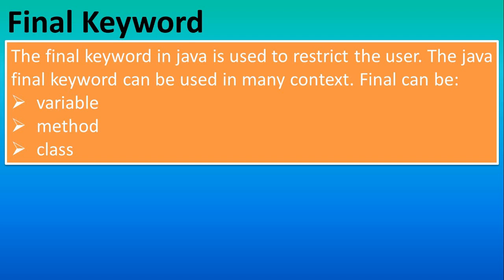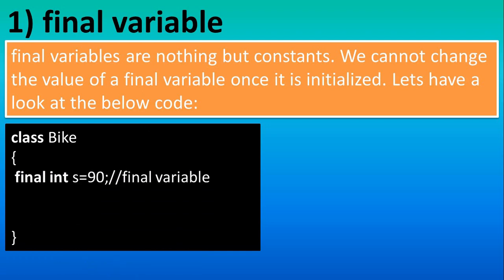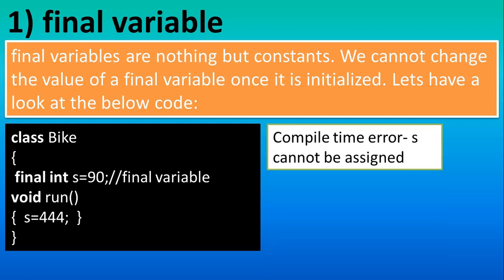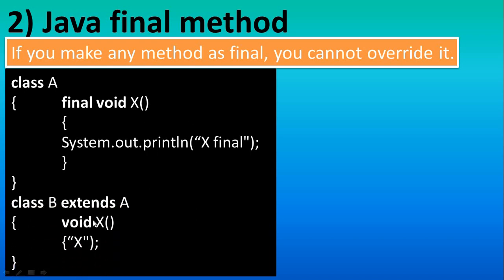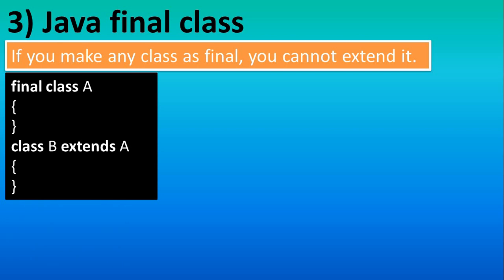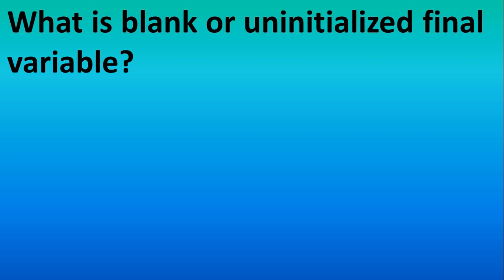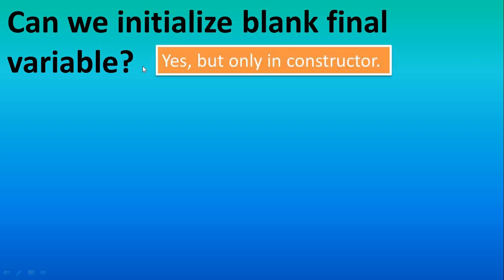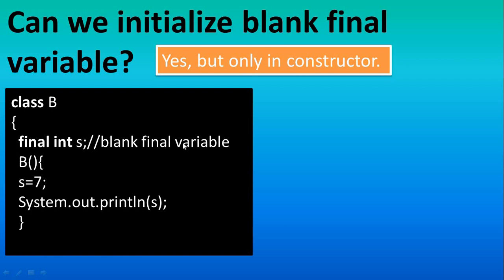Final Keyword in JAVA,#53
Hello friends,
Today we will see Final Keyword in java with examples and programs.